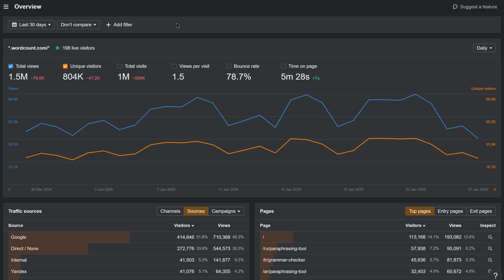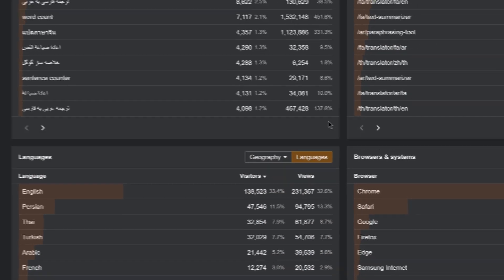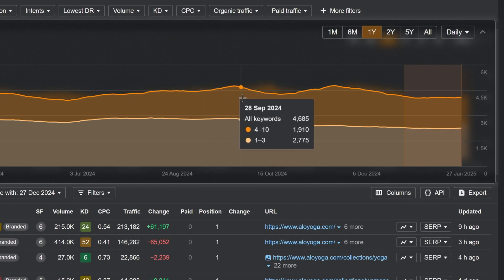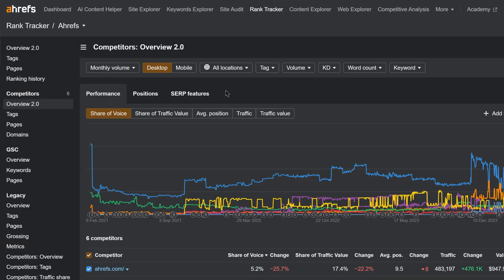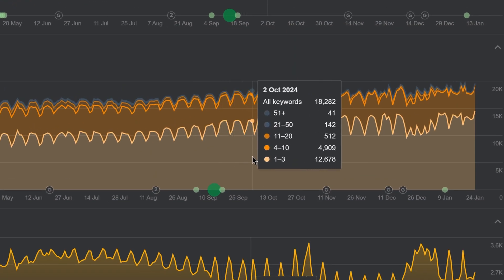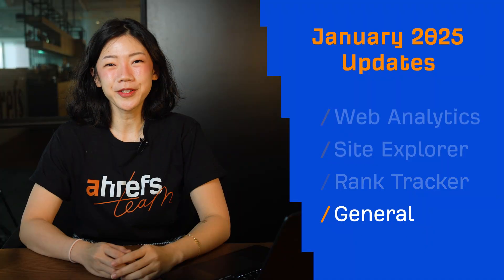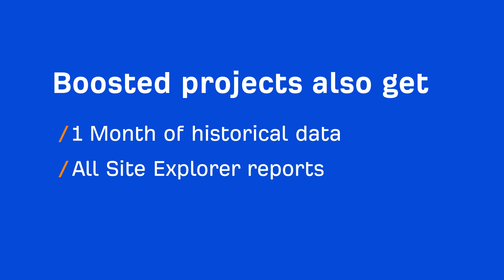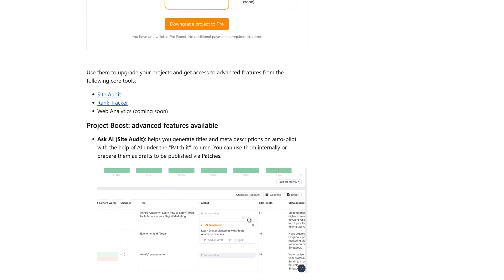New in Jan ‘25: Web Analytics additions, share of voice charts and more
Catch up on Ahrefs’ latest features and improvements in January 2025.

Additional Resources

What are Project Boost add-ons?

This month we have six noteworthy updates to share with you.

Let’s start with Web Analytics. We have three new features here:

► Integration with Google Search Console.
► Visitor browser language insights
► Access to HTML and text history for pages directly through Page Inspect.

Moving on to Site Explorer. The Organic keywords report now features a position chart that shows keyword distribution by position over time.

Next up is Rank Tracker. Here we have the following:

► New Share of Voice and Share of Traffic Value metrics and charts are available in Dashboard, Overview, and Competitors Overview.
► A keywords history chart with position groups added to the GSC Overview report.
► Also, the GSC Overview report now includes a page history chart.

Finally, on to a general update. You can now purchase Project Boost add-ons for all verified projects, including those on the free Ahrefs Webmaster Tools plan.